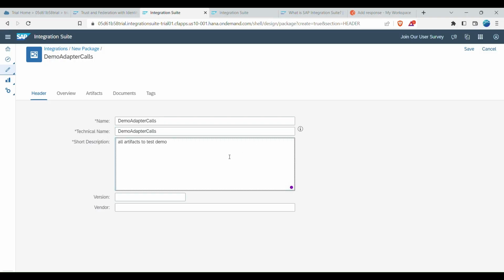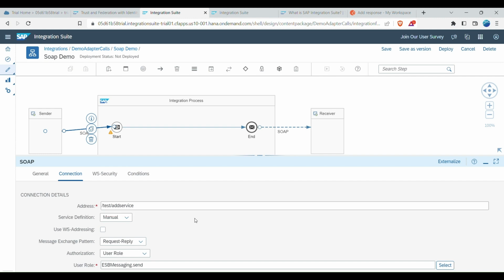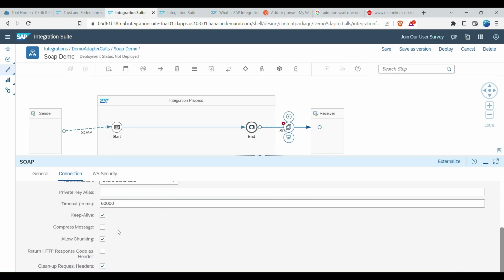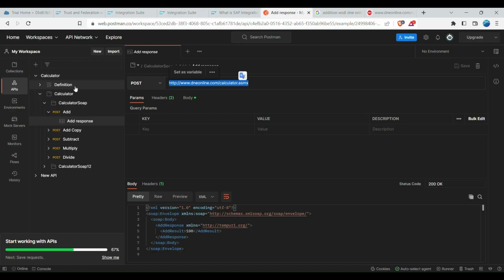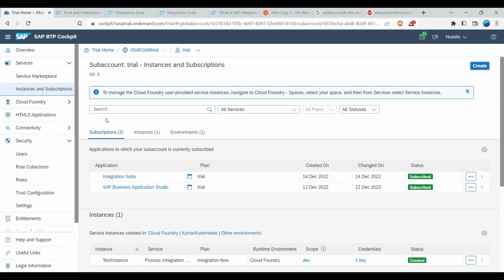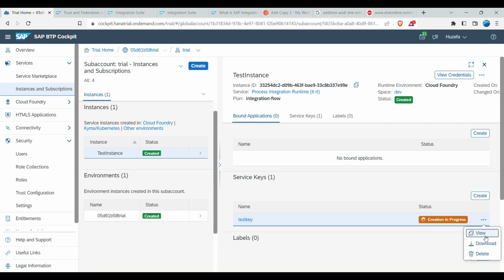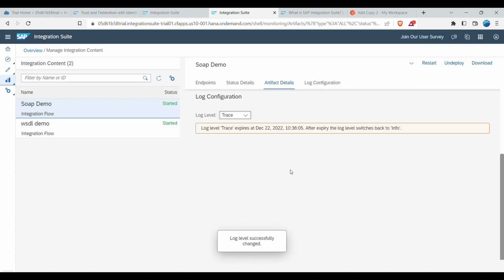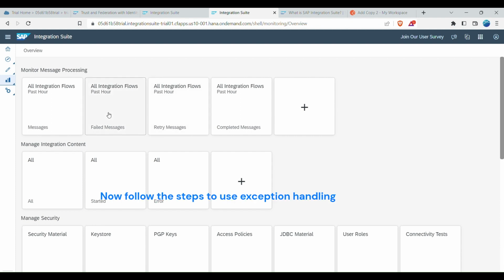How to create SOAP webservice using SAP CPI in BTP? part -12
Part 12 - SAP BTP Cloud Integration Suite Hands-on SOAP adapter use with all required information to connect to the service, deploy and test along with exception handling